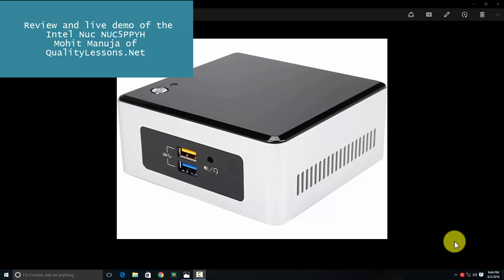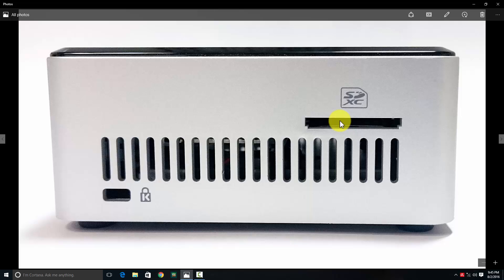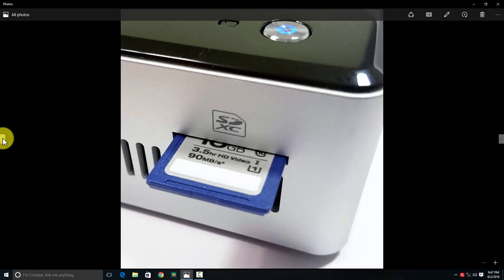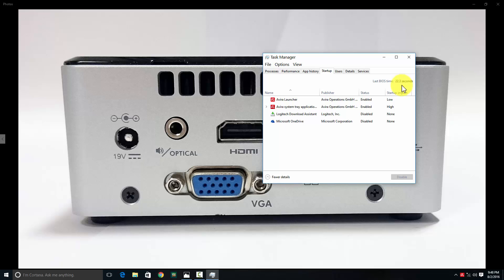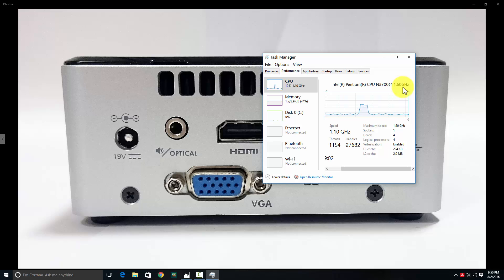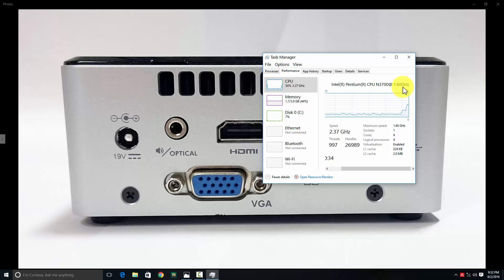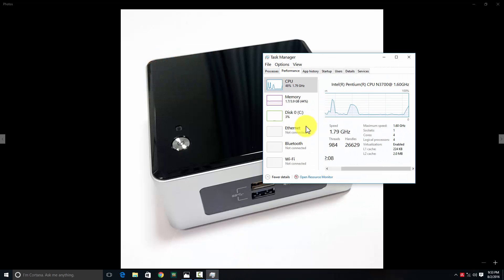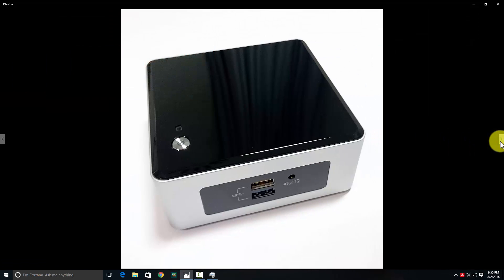Intel NUC NUC5PPYH - Review and Live Performance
Intel NUC NUC5PPYH-Review and Live demo

specifications:
• Intel® Pentium® processor N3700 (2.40 GHz, Quad Core, 6W TDP)
• Intel® HD Graphics • One HDMI* 1.4b port • One VGA port
• One DDR3L SO-DIMM socket (up to 8 GB, 1333/1600 MHz), 1.35V
• SDXC slot with UHS-I support on the side • One SATA3 port for connection to 2.5" HDD or SSD (up to 9.5 mm thickness)
• 4.53" x 4.37" x 2.03" • 115 mm x 111 mm x 51.6 mm

make sure the SSD is no more than 9.5mm in thickness and the DDR3L so dimm ram is low voltage 1.35V support .